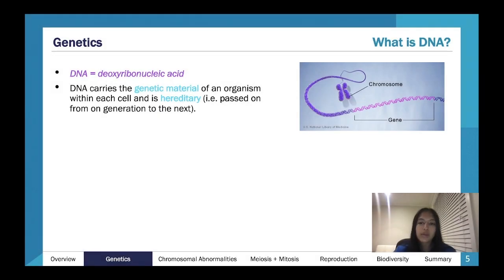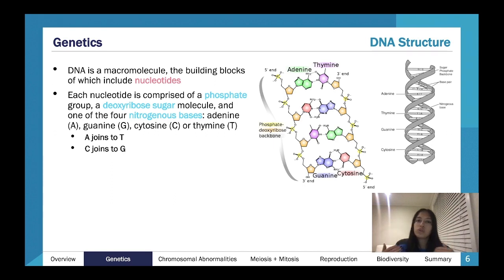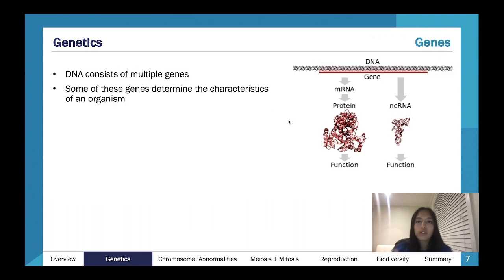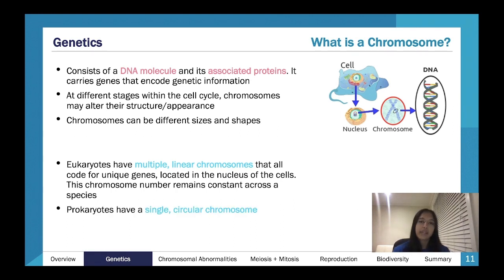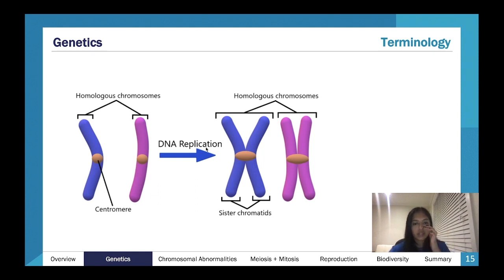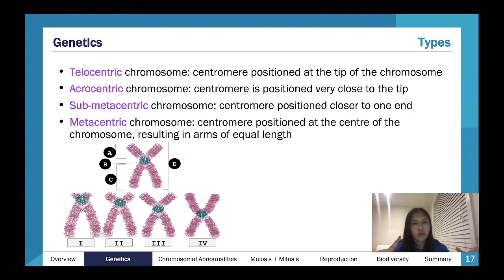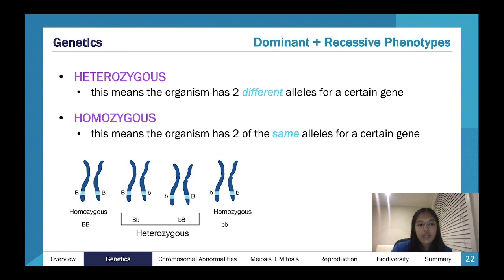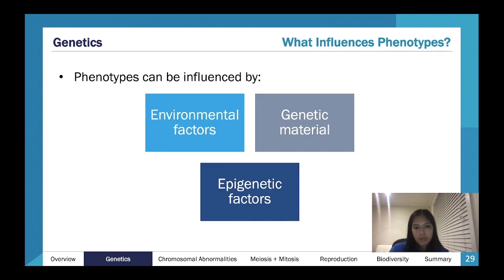Genetics Overview | VCE Biology 1&2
An expert summary on Genetics for VCE Biology 1&2. Covers everything you need to know to ace your exams.

Want more help? ATAR Notes publishes amazing Course Notes & Topic Tests for VCE Biology 1&2.